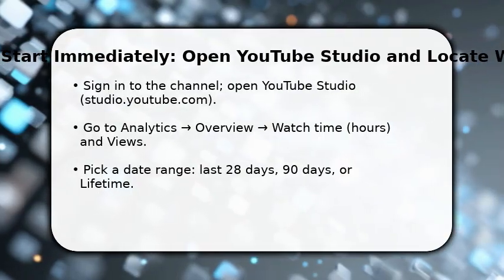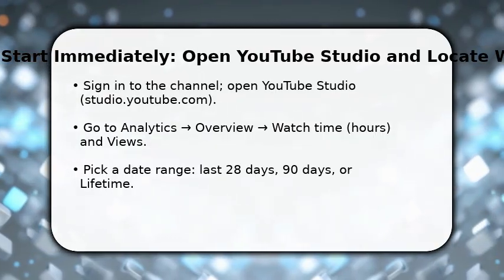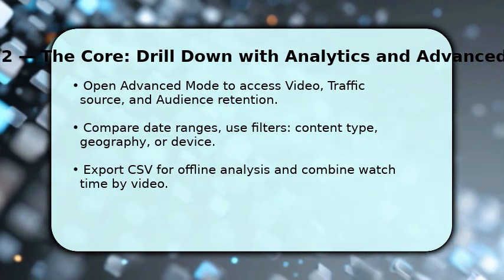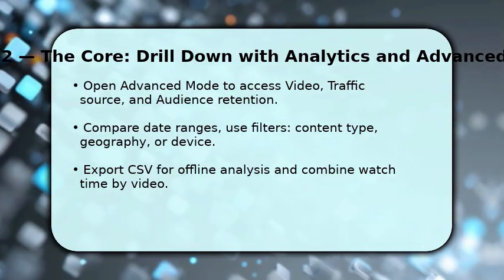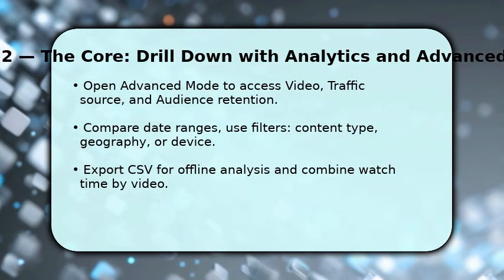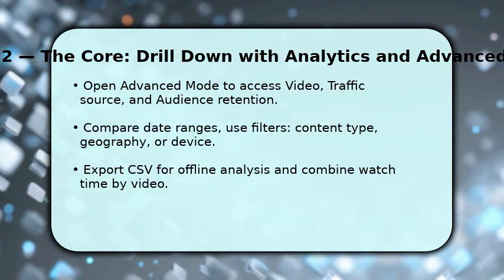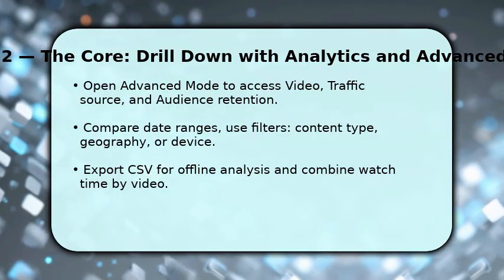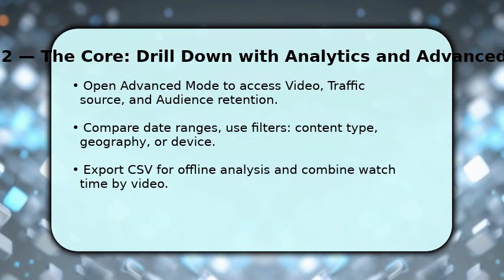How to See Youtube Watch Time - Full Guide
How to See Youtube Watch Time - Full Guide | 🔒 Surfshark VPN Deal — Stay private and secure. $1.99/mo + 3 Months Free ▸

Discover the secrets to tracking your YouTube watch time in this comprehensive guide. Learn practical tips and tricks for monitoring how much you spend watching videos on Youtube, understanding viewer engagement patterns, and optimizing content visibility.

YouTube Watch Time, Track Your Viewing Habits, Engagement Metrics, Content Optimization, Video Analytics Guide, WatchTime Statistics, Youtuber Performance Tracking, Audience Engagement Analysis, Optimize YouTube Content, Viewership Insights, YouTube Watch Time Tips